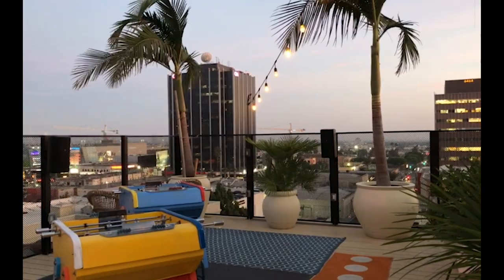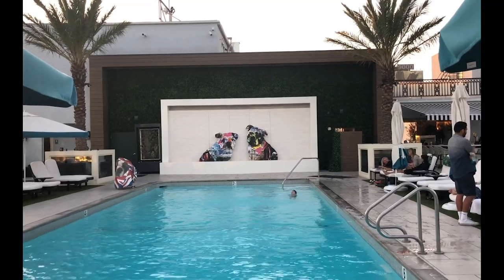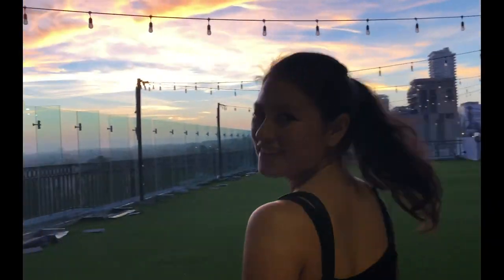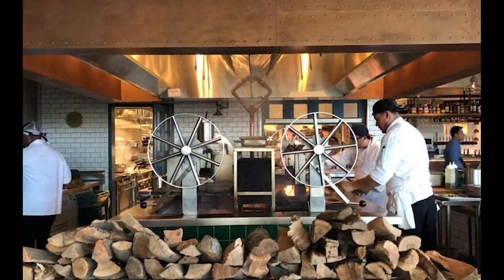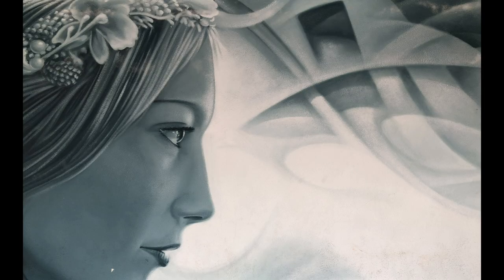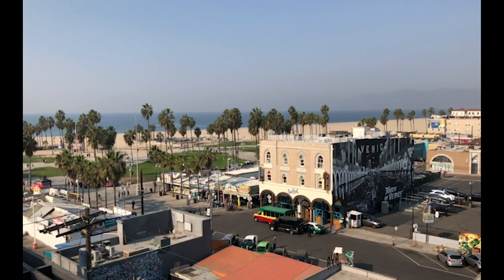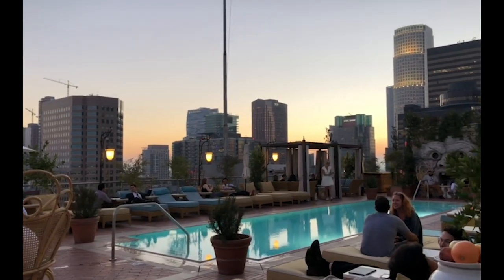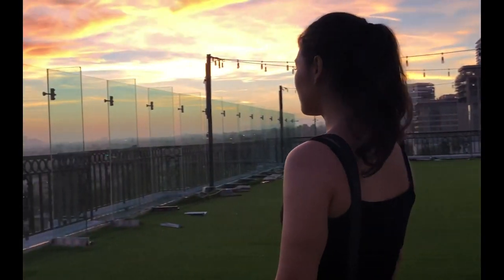Top 5 Rooftop Bars In Los Angeles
Discover LA's best rooftops for brunch, after-work drinks, or simply for a killer sunset view.

Hollywood: Mama Shelter
West Hollywood: The London West Hollywood
Century City: Terra
Venice: High Rooftop Lounge
Downtown LA: The NoMad Hotel